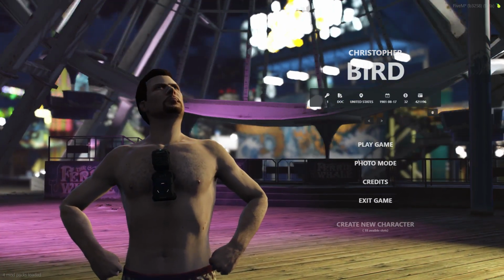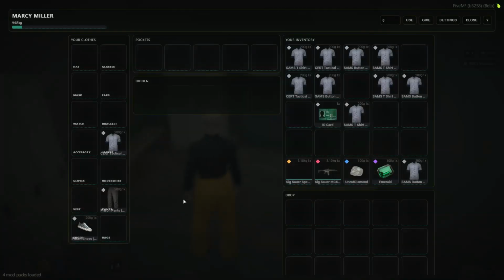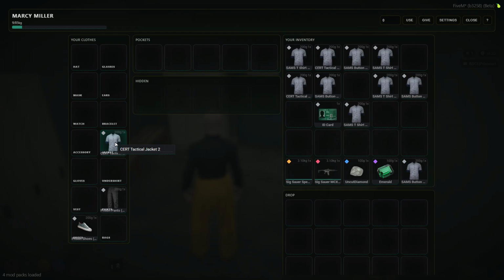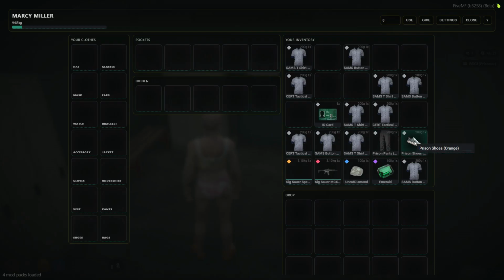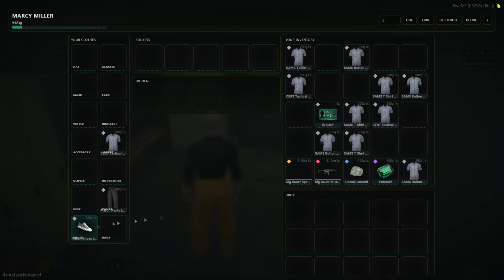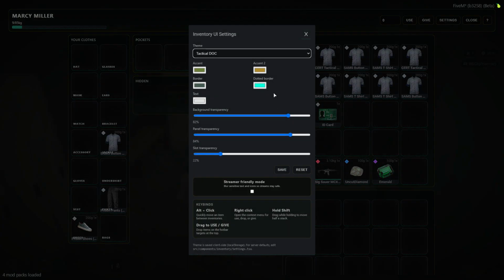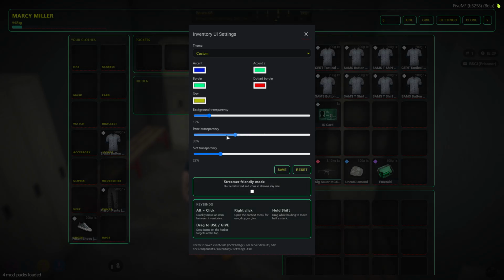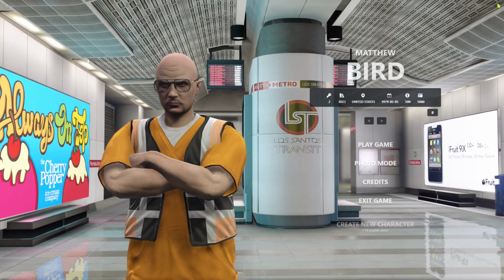Blackridge State Corrections RP Dev Vlog: Two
👥 Welcoming anyone 18+